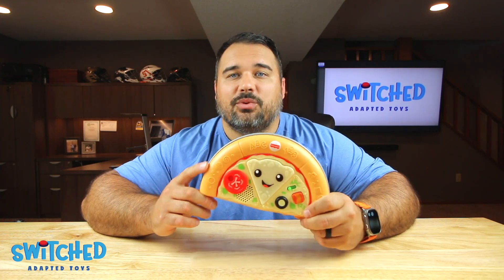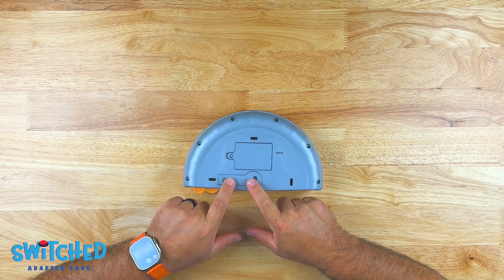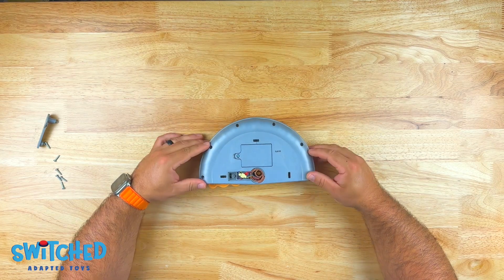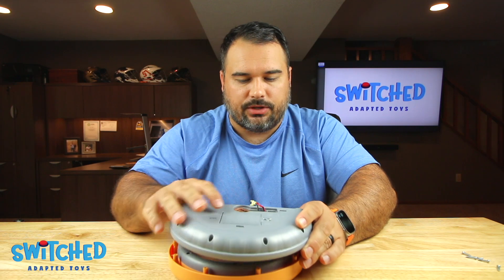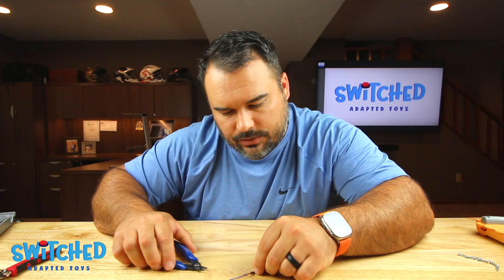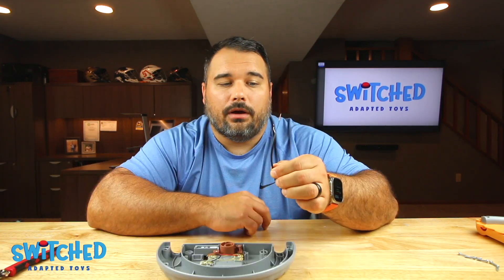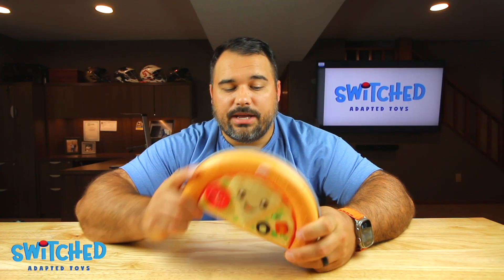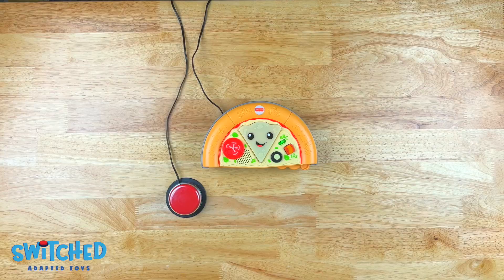How-to switch adapt Fisher Price Slice of Learning Pizza | SWITCHED ADAPTED TOYS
In this how-to video, Eric from Switched Adapted Toys demonstrates how to transform the Fisher-Price Slice of Learning Pizza into a switch-adapted toy. Our step-by-step tutorial will guide you through the process, making playtime accessible and enjoyable for all.

"Making Play Possible!"

Slice of Learning Pizza
TA2.3 Screwdriver